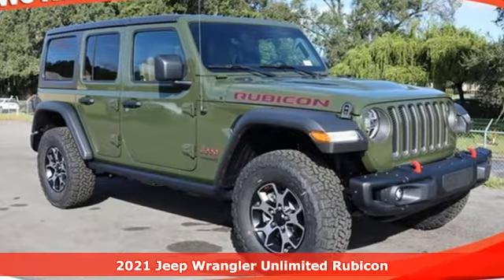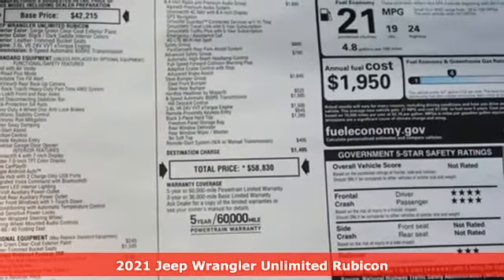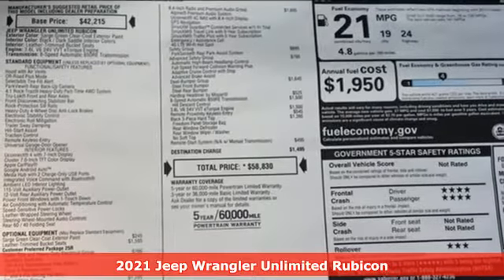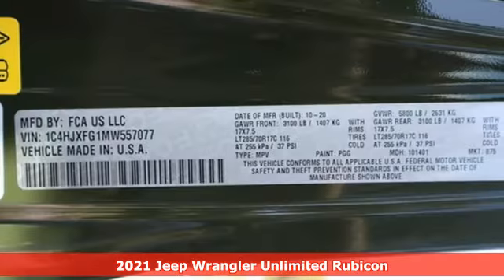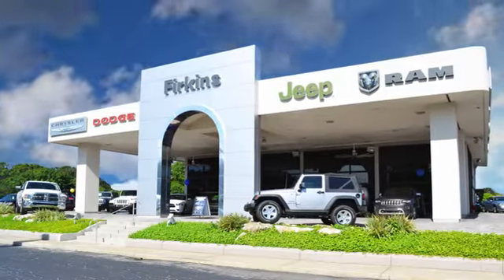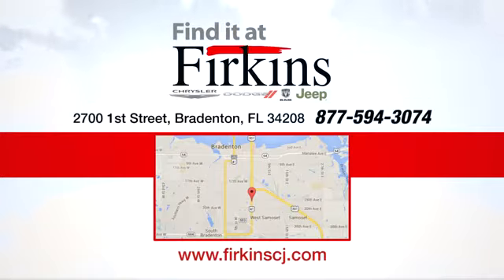New 2021 Jeep Wrangler Brandenton FL Sarasota, FL #21069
Year: 2021
Make: Jeep
Model: Wrangler
Trim: Unlimited Rubicon
Engine: 3.6L V6 24V VVT
Transmission: 8-Speed Automatic
Color: Green
Interior: Black
Stock #: 21069
VIN: 1C4HJXFG1MW557077
Sarge Green Clearcoat 2021 Jeep Wrangler Unlimited Rubicon 4WD 8-Speed Automatic 3.6L V6 24V VVT

Address:
2700 1st Street